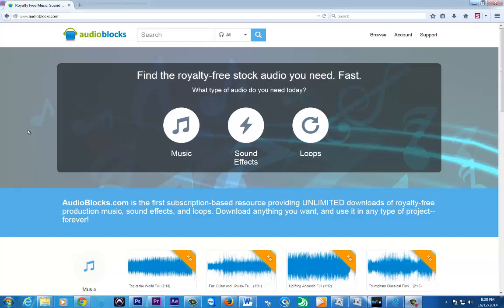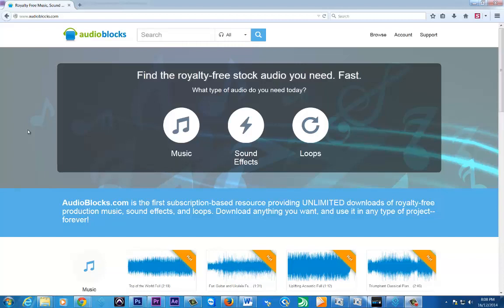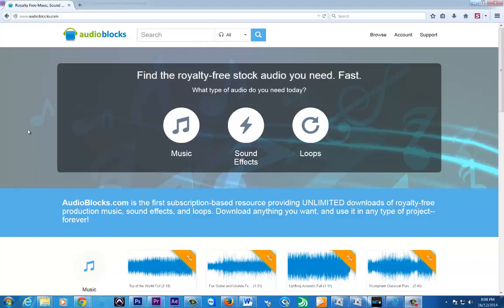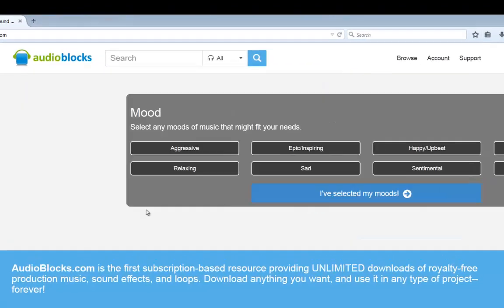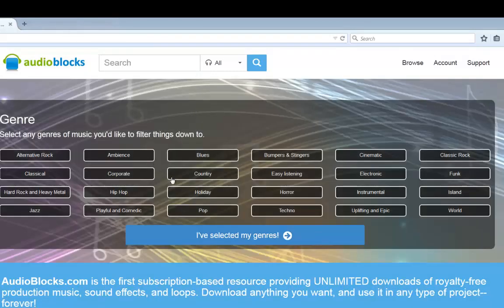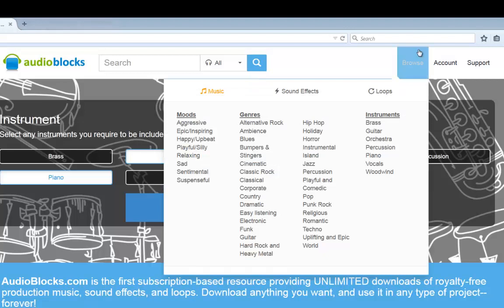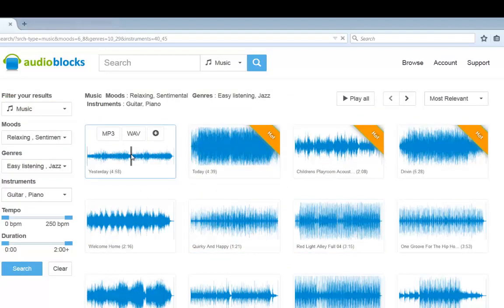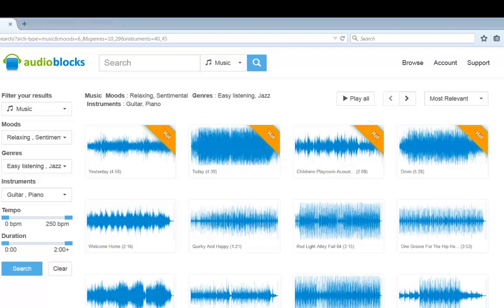The Best Royalty Free Background Music EVER!!!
This is my review of a fantastic Royalty Free Music site called 'Audio Blocks'. Up until now I have downloaded royalty free music mainly from free sites but after checking out Audio blocks and the quality of tracks, sound effects and loops on their site it is well worth the $99 for an entire 12 months of unlimited download.